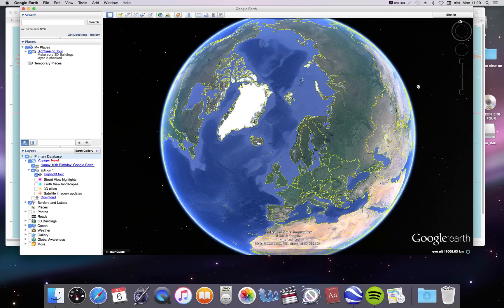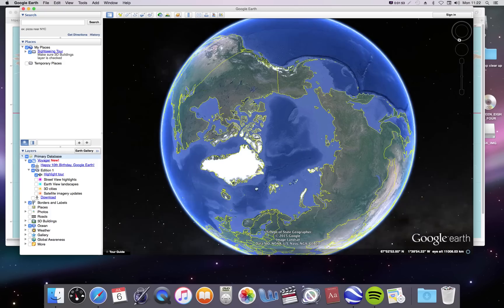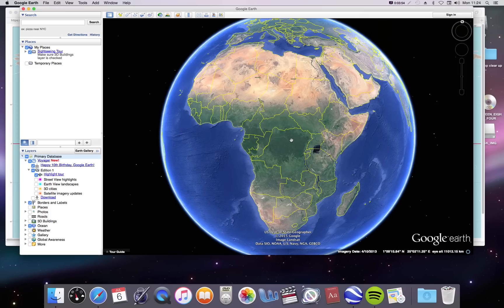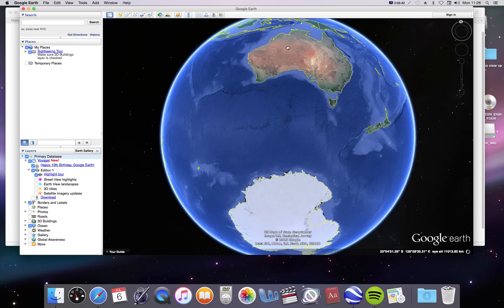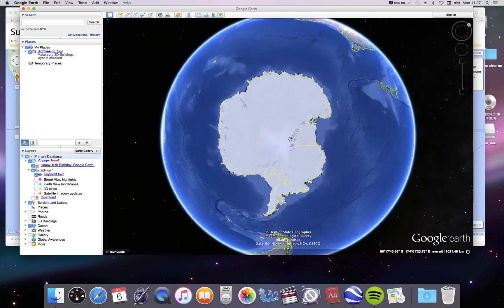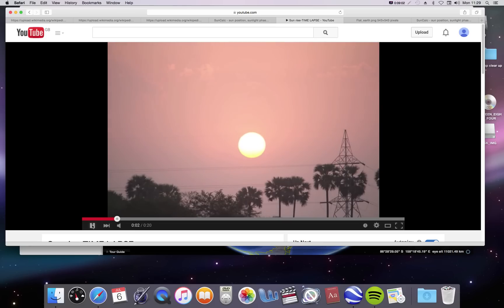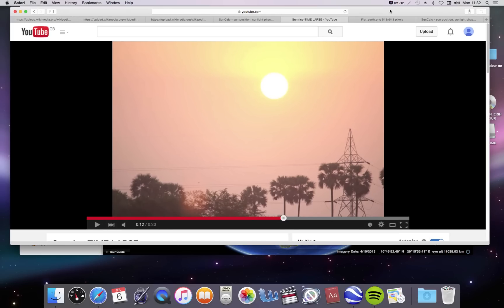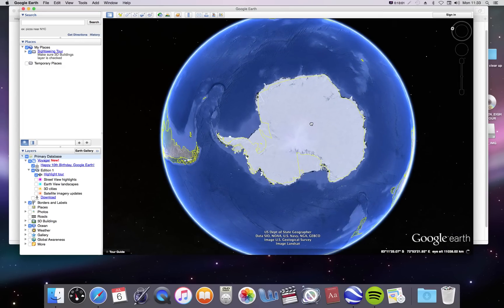The Earth is a Sphere: enough with the flat Earth